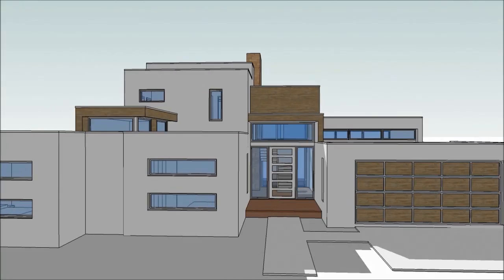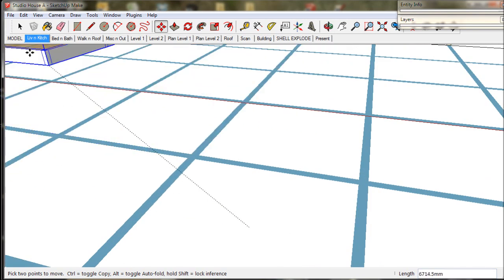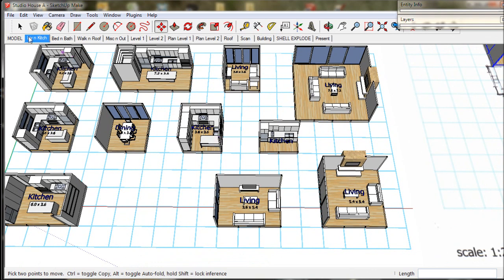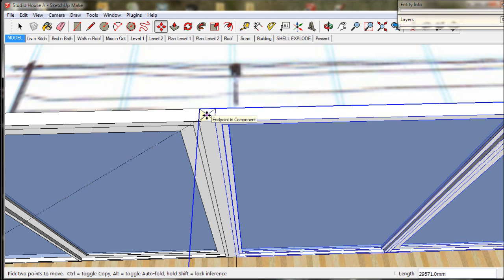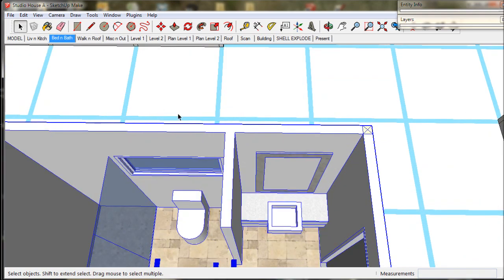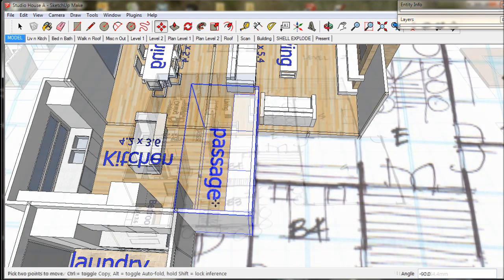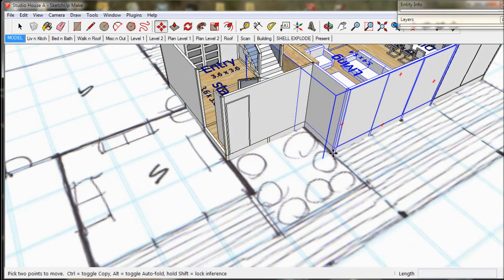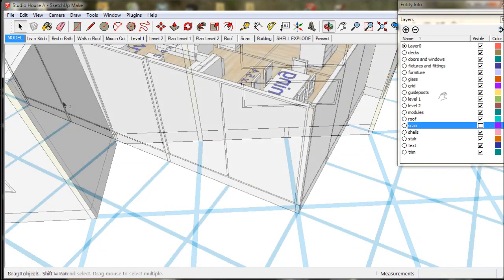A2. SketchUp Modelling from a Floor Plan. A TreblD and SketchUp Tutorial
This video is part of the TreblD Studio House series.  The series shows how to quickly make a 3D model of a modern house using SketchUp.  It provides tips on working with treblD, and also gives valuable on-the-job training techniques for using SketchUp in Architecture.

This tutorial shows how to accurately rotate, move and flip treblD modules and place them onto a grid or a scanned floor plan.